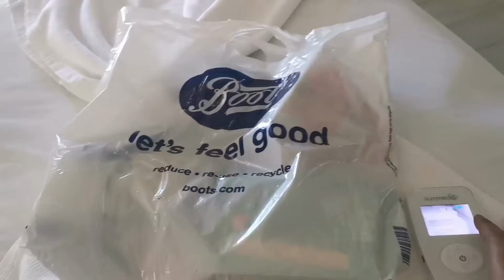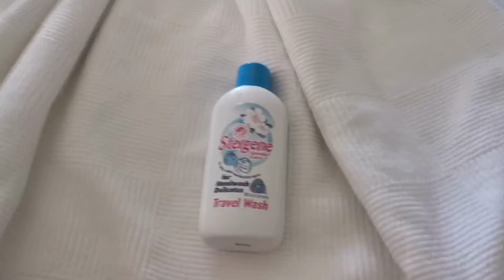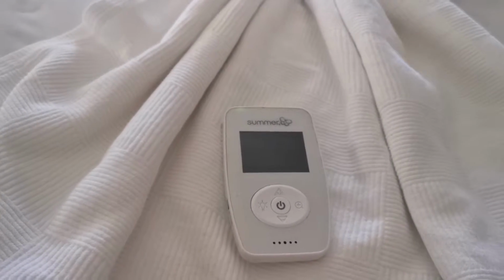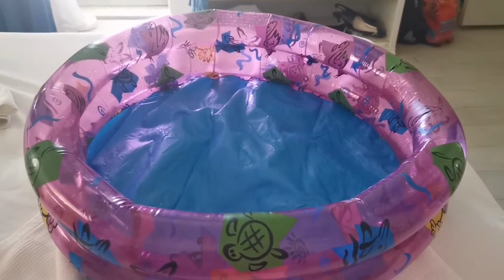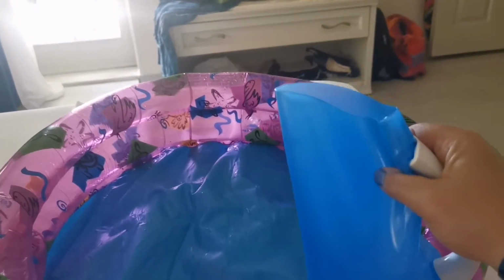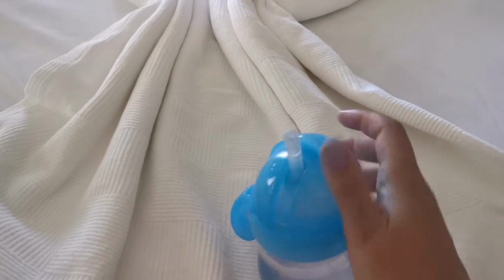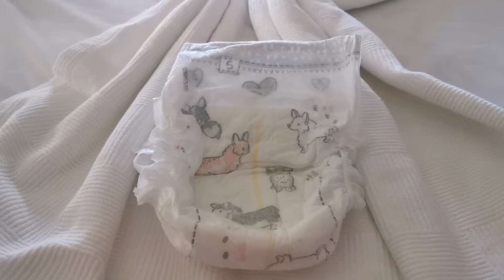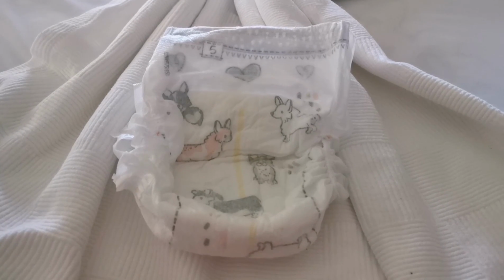Hints and tips for going abroad with little ones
Hey all I'm Kristine, I'm 30 and a single mummy to Ava who is 14 months old.
I this video I have just noted some really useful things to have/get while on holiday with a baby!!